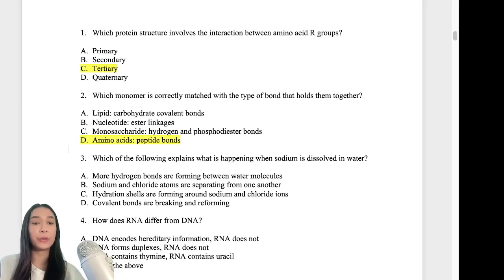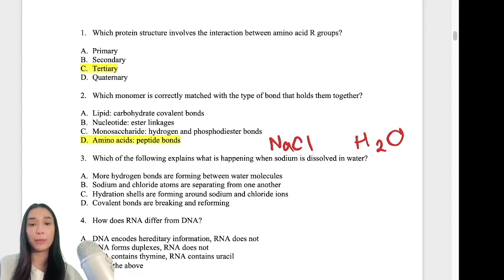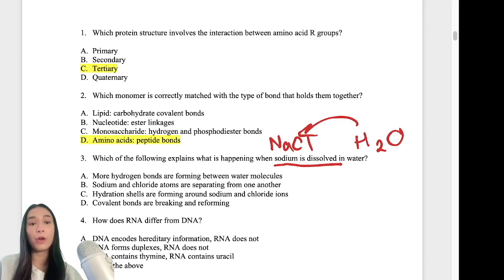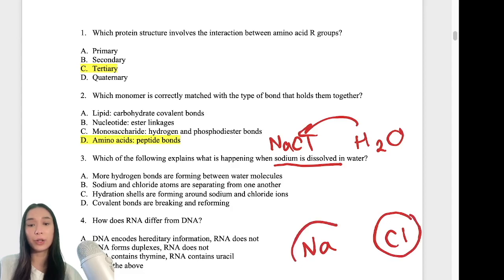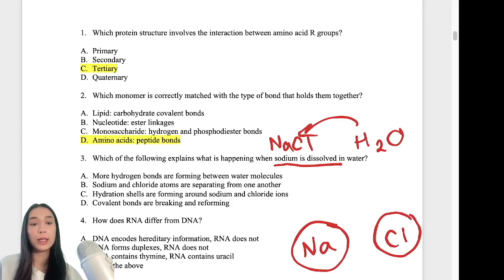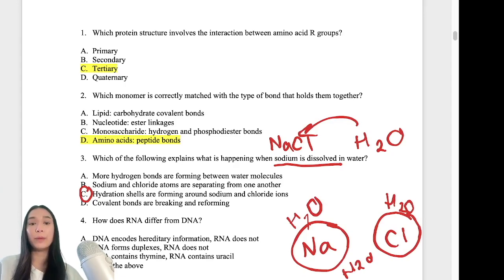AP Biology Daily Challenge # 3